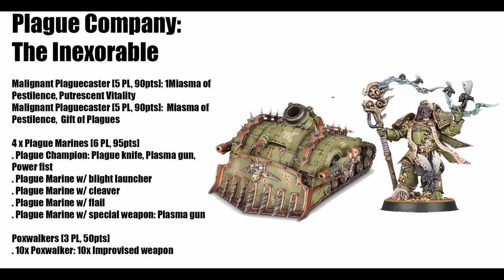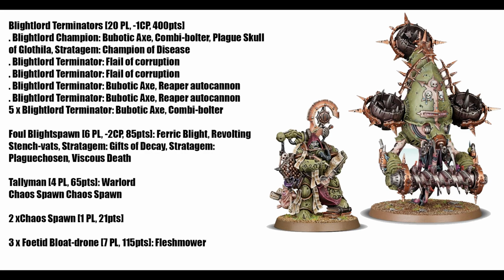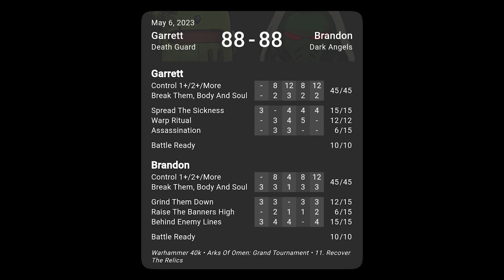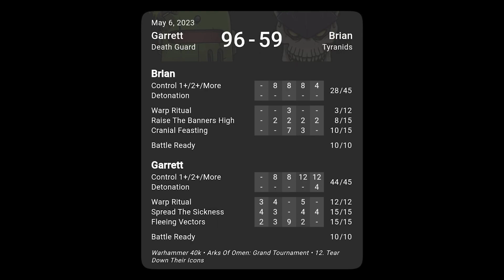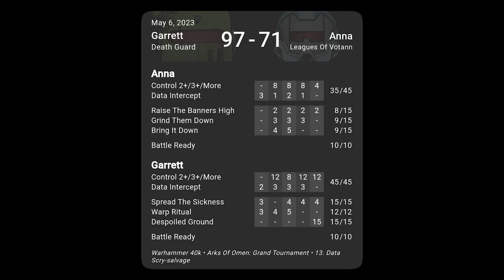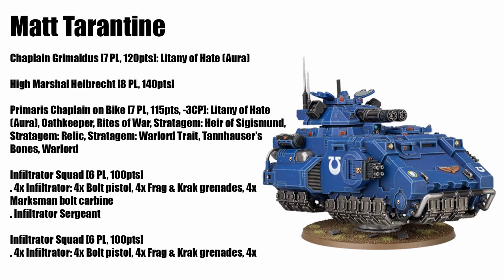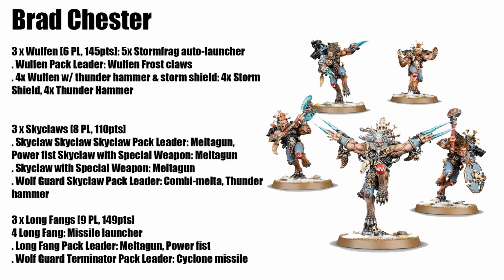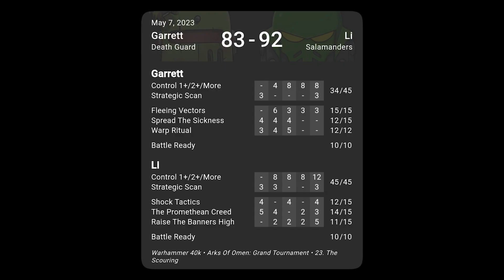I took Death Guard to the Death or Glory invitational and here's how it went!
Teespring link For Merch